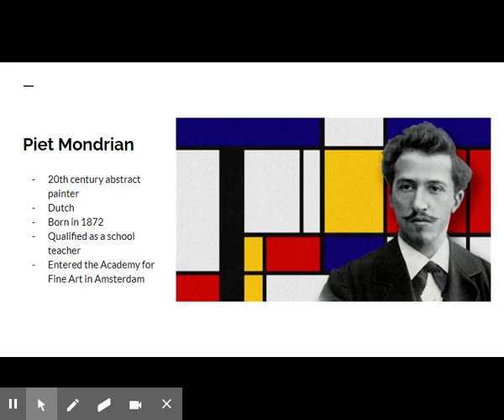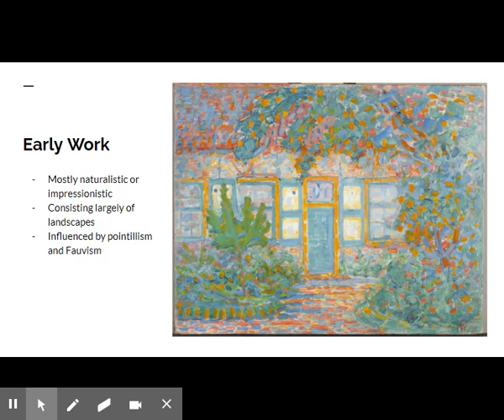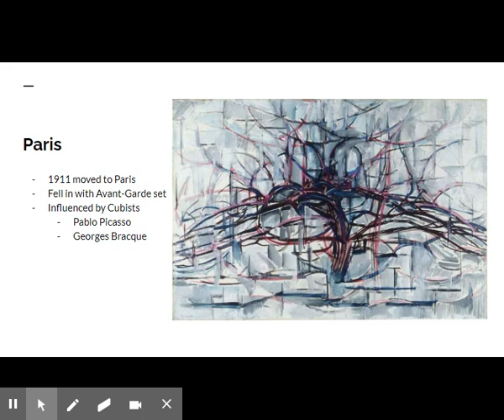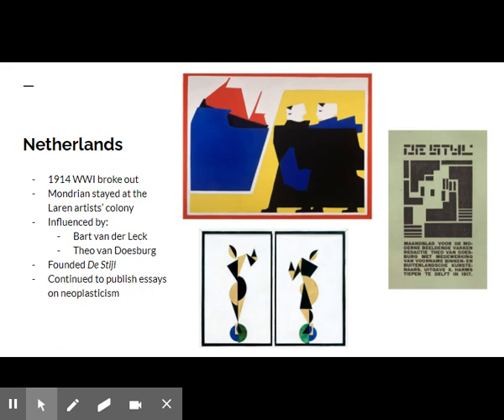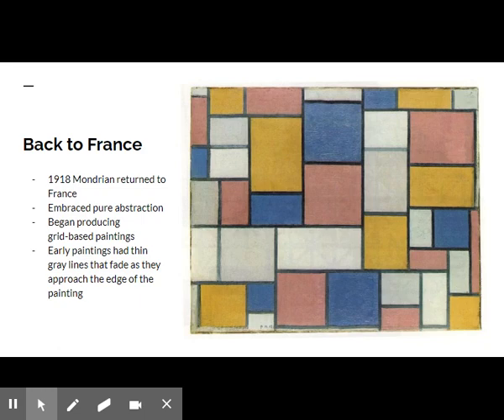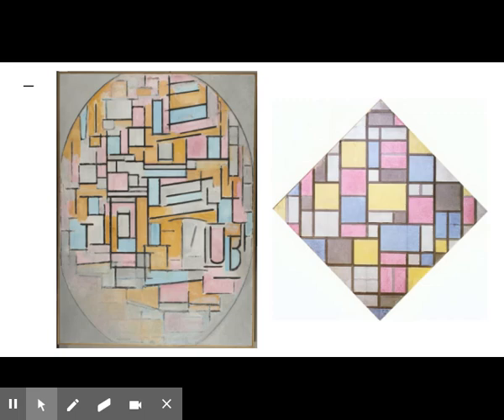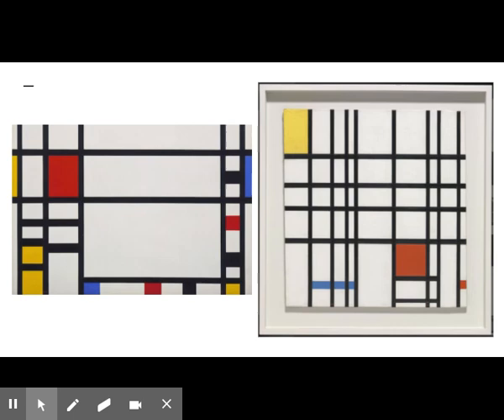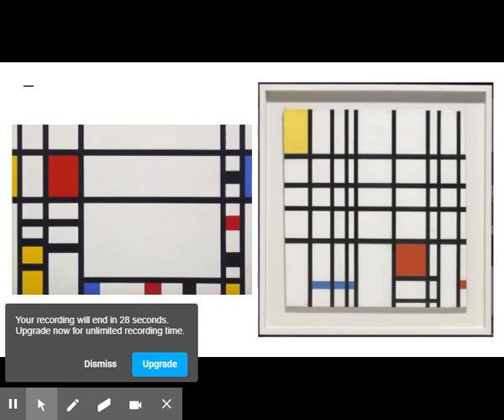Art History with Jackie Piet Mondrian